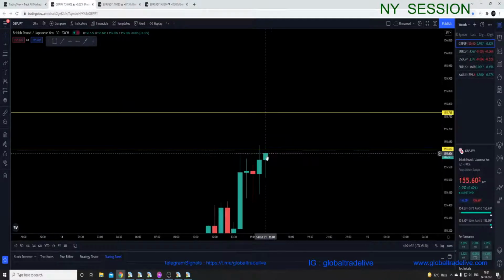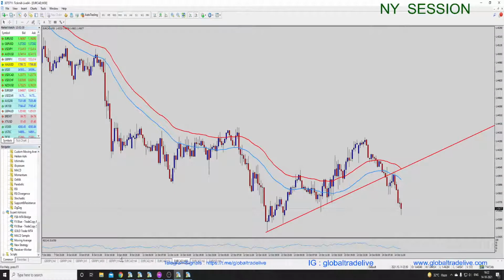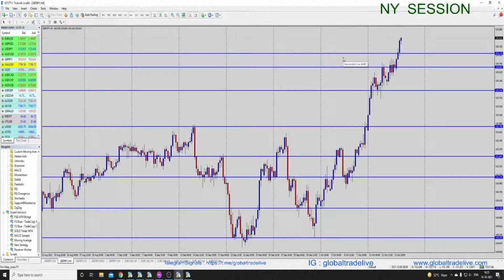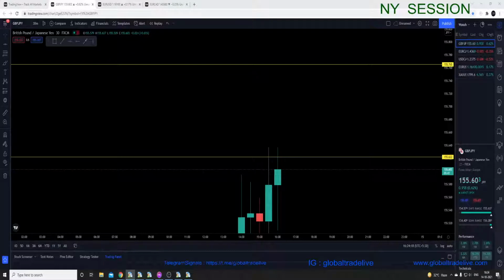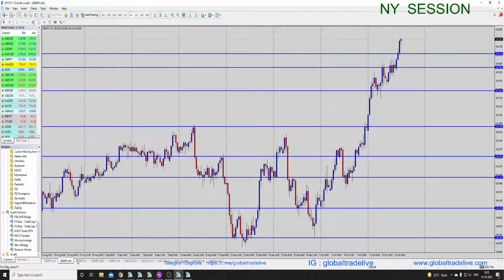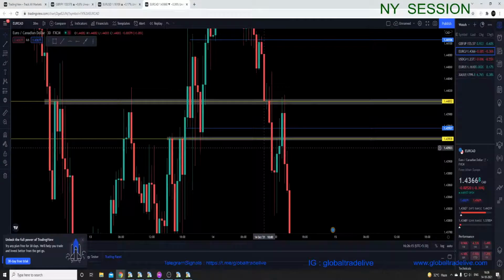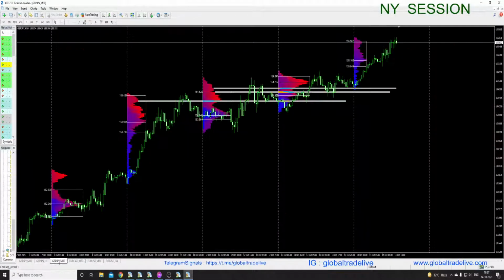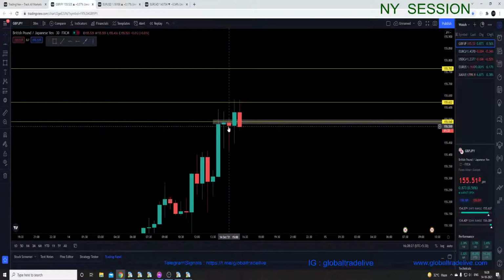Live Forex Trading - NY Session 14 October 2021